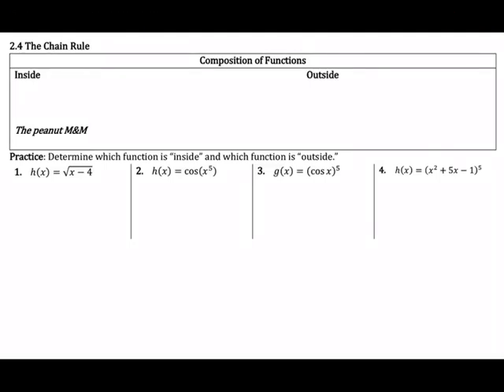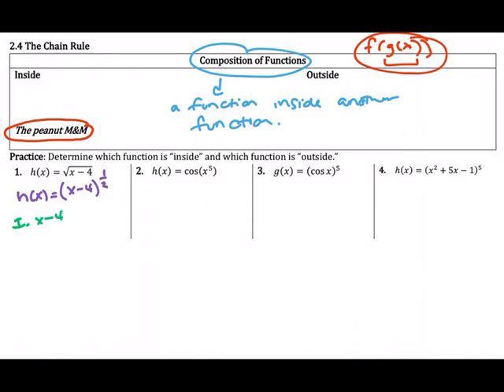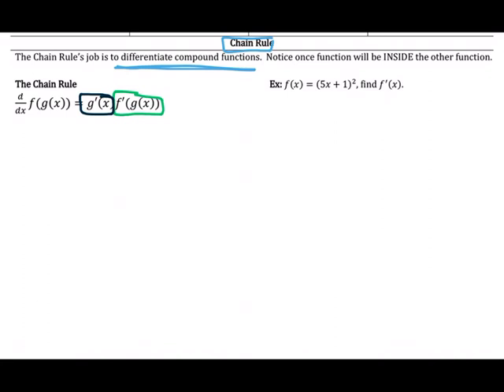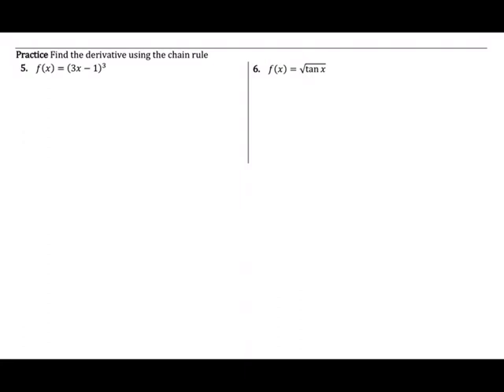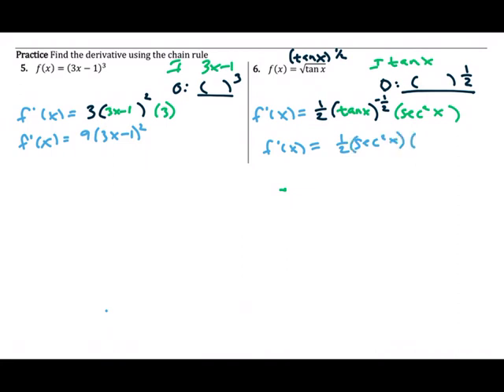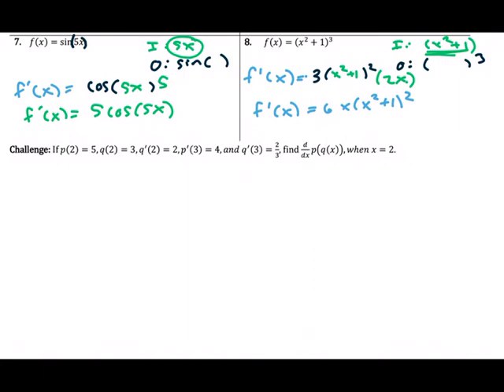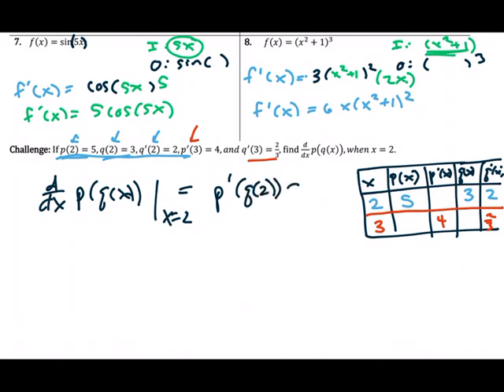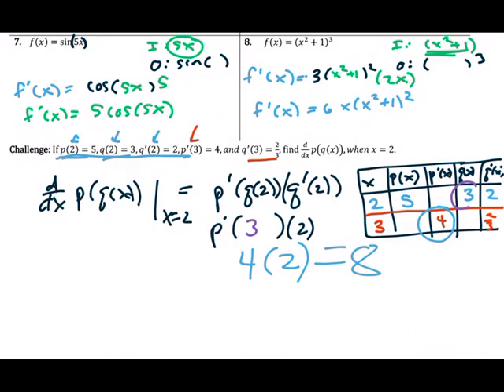(2.4) The Chain Rule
This video teaches how to identify the inside and outside functions in a composition of functions and how to find the derivative of such functions using the chain rule.